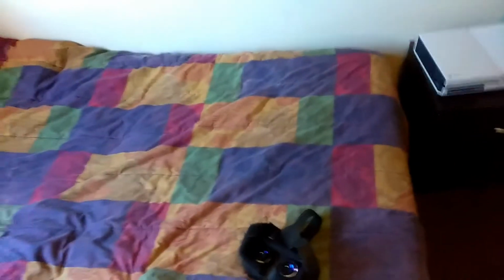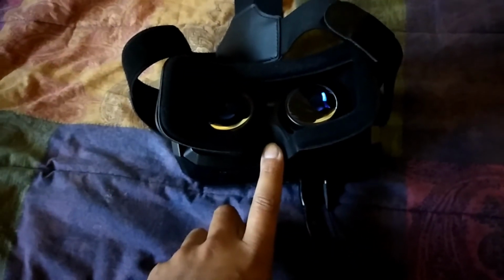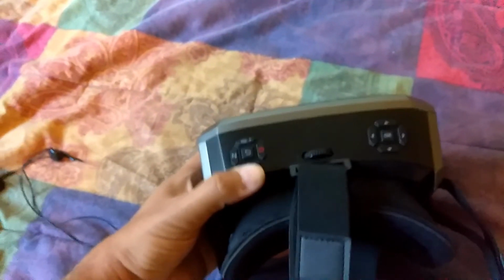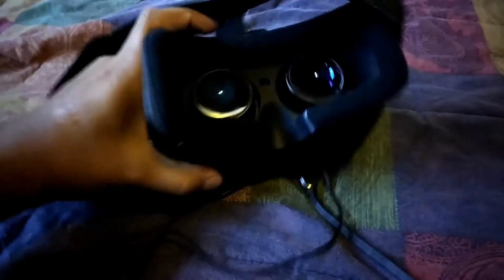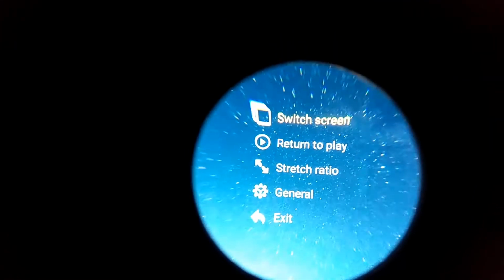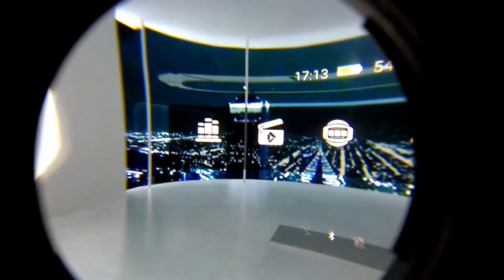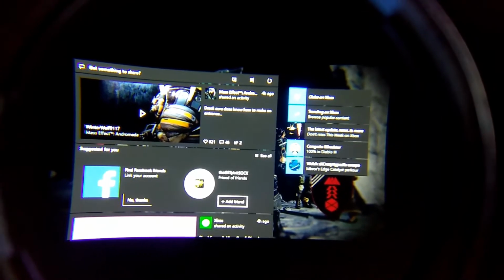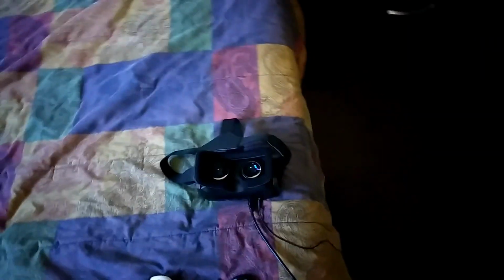Genbasic quad hd virtual reality system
I bought this headset because I wanted to play my Xbox one at night and not bother my room mate.  I also liked the idea being able to lay down in bed while playing video games or watching a movie.  The headset can be in a dark army green colored box with only a big nice picture of the headset on it, no wording or labels.  Inside the headset was placed inside strong foam and the he cables were sealed in plastic packaging.  A fold it instruction manual was also included.  Turning the headset on takes 28.37 seconds on my headset.  First screen you will see has apps, theatre, pano, photos and settings.  If u click on apps you will be taken to another screen that has local play for videos from your memory card or USB plugged in device, then show VR, panorama, settings, file manager, YouTube, Google services settings and apps.  A second page has playstore, HDMI in and browser.
I have used the HDMI input the most.  I have tried Xbox one, laptop pc (which worked as a display as soon as I plugged the HDMI chord into the laptop.  I will review what I think is the good and bad at the end of this review.
Under settings you can hook up your wifi.  Bluetooth headphones will work but for some reason they won't when okay using my Xbox one.  3d movies can be watched, I am watching suicide squad right now in 3d, although you might have to "switch screen" which is an option found in a button labeled "N" on the headset itself.  Other options under "N" allow you to change screen size (50%, 80% and full screen mode), switch from directional pad on headset to gyroscope mode for navigation through menus, keyboard etc.  Brightness and volume buttons along with a back button are found on the headset itself.  A focus wheel (brings picture closer or moves it further) and two sliders one for each eye lens are found on bttom of headset.  An enter button is also on the headset.  The headset strap comes with the headset but you will have to put it on yourself but is very adjustable.  Cleaning cloth for the lenses also included along with a 3' HDMI to mini HDMI chord included and 3' micro USB charging cable with a wall charger included.
The picture that is transferred from my Xbox (which is not a 4k Xbox one s) is between good and great.  It is definitely an awesome sight especially since it is a change from the usual tv screen view.  It is good for gaming except for a few things.  There is a tiny noticable lag in fast movie by games such as call of duty were things move fast but slower games like dead rising and gears of war are hardly noticeable.  You can definitely see the pixels but I don be notice them once I start focusing on what I'm watching.  I had be noticed any ghosting and actually games almost come through like 120hz, very clean looking.  I have yet to play anything 4k through the headset but as of now picture quality is very good.  Where the pixels okay a problem is in small lettering such as the lettering you find in the menus for options of a game.  It seems to me like the pixels have something to do with this and it makes it very hard to read small lettering in video games. One cool thing though is that everything you watch has a slight hint of 3D to it meaning for example on the Gears of War menu the lettering seems to pop out.  The whole Xbox One menu seems to pop out in different areas in a 3D like Style so I really like this.  For video games this headset is good if you are trying to be able to lay in bed while playing video games or trying to keep quiet if your roommate is sleeping but if you have the option to buy a 4K TV or an LED TV and do not mind sitting in front of it then that would be your better option.  I wouldn't buy this thinking that you're going to get 4k quality resolution out of it because again the pixels are noticeable and this seems to me like it would disturb even if true 4K image or video.  But if that is not going to bother you then yes you will love it, you will absolutely love it especially if you like watching 3D movies. Now for the good and the bad.
The good: HDMI to headset, navigational and other buttons come in handy on headset, no need for remote.  Screen is very fun for watching movies and playing games.  App store allows you to download Hulu and other apps.  YouTube built in.  Feels like you are watching your media in the theatre with a humongous screen in front of you.  Apps work snappy and quick
The bad: sluggish wifi performance, pixels can be seen, edges of screen can be seen,slight fuzzy edges on picture (u nless fixed by focus wheel and sliders but still hard to get around it), a bit heavy on the nose, hard to see small lettering on Xbox one.
All in all 3.7 only because if sluggish wifi performance, fuzzy picture edges, heavy on nose, pixels are noticeable.  Is it worth 250$?  I'm excited about it but I'm not picky plus laying in bed and being enclosed in a darkened theatre with a huge movie screen is really fun.